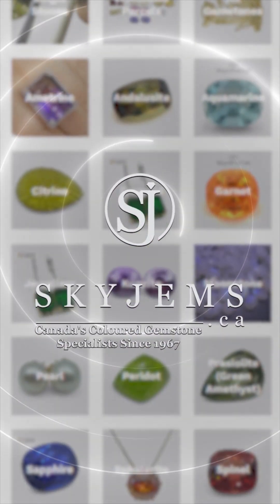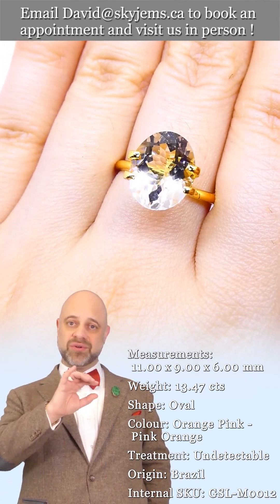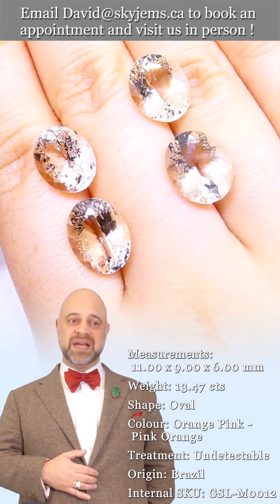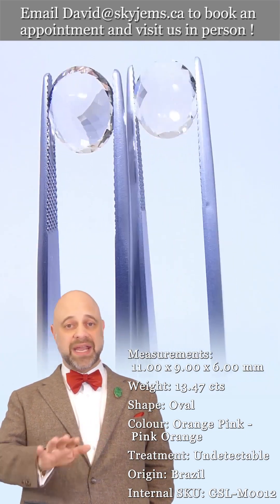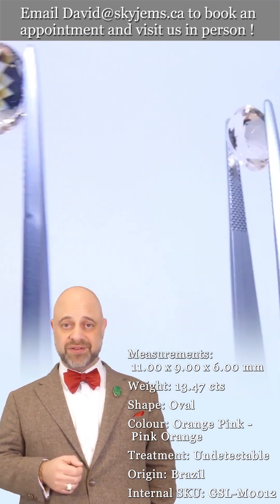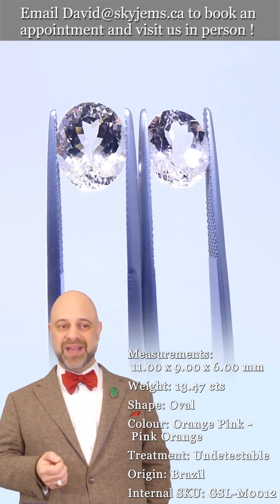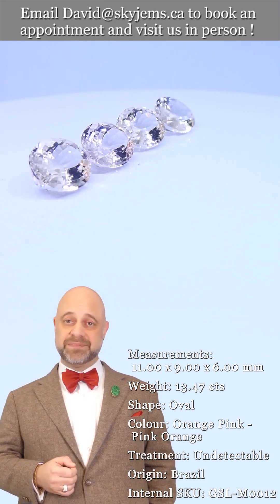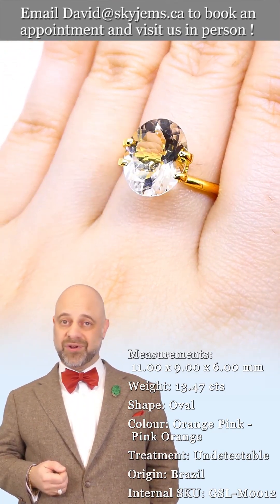13.47ct Oval Orange Pink Morganite from Brazil - Gsl M0012